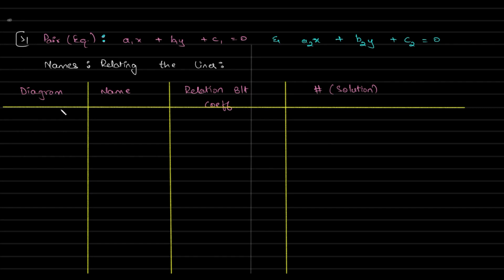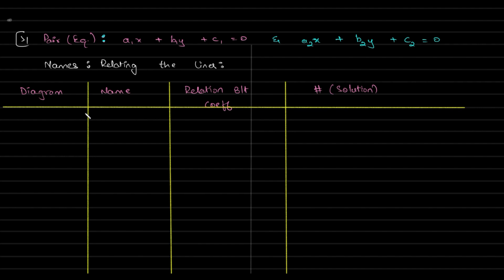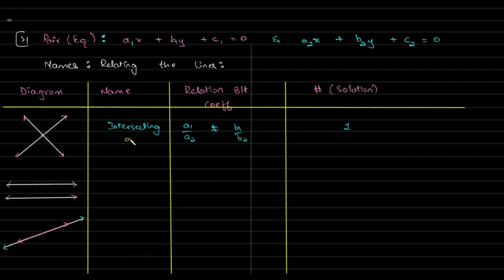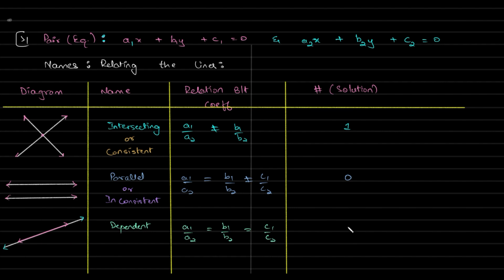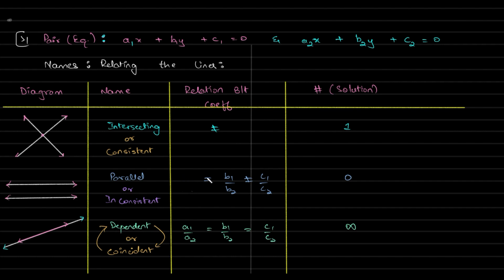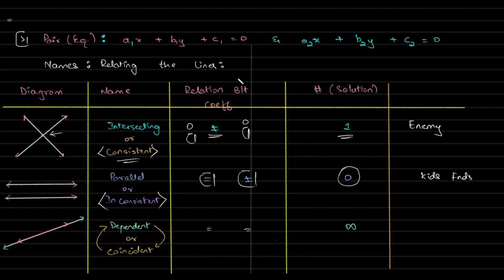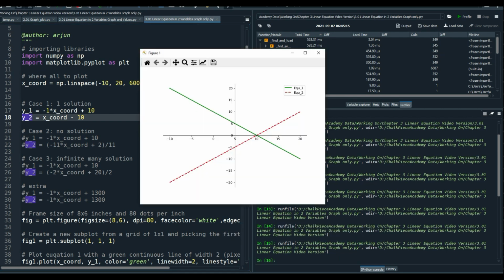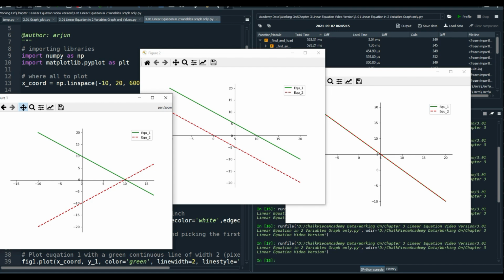3 00 i 1 Names associated with Coefficients Ratio E